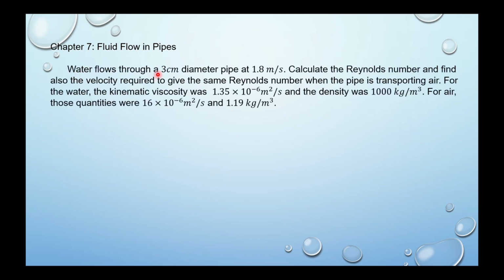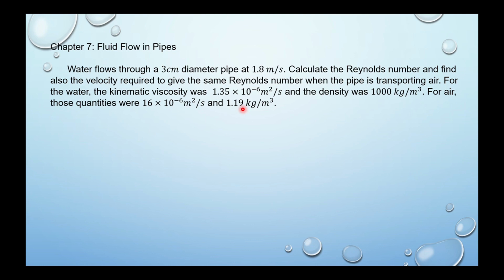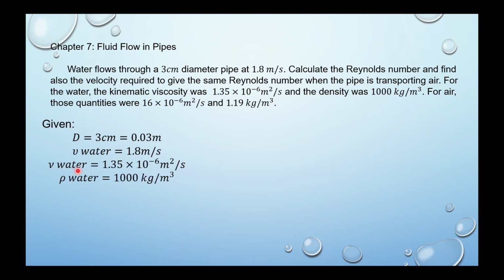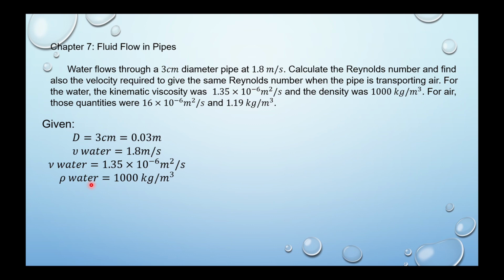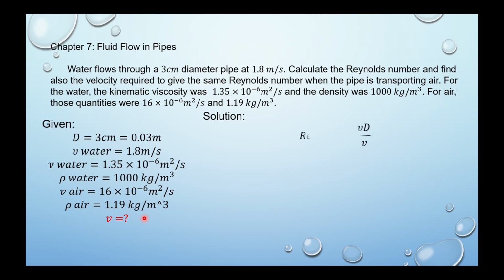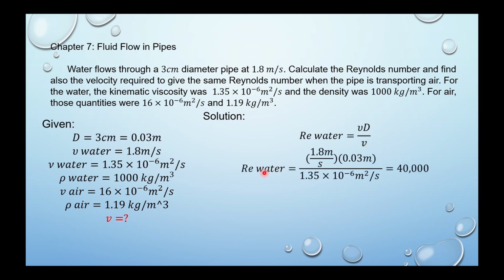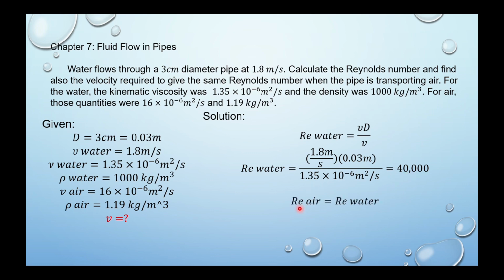Jagonos | Reynolds Number | 2BSABE-B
Please watch my lecture video on Fluid Flow in Pipes: Reynolds Number

What is a Reynolds Number?

Reynolds number is a dimensionless quantity that is used in fluid mechanics to describe the behavior of fluids in motion. It is named after Osborne Reynolds, who first introduced the concept in 1883. The Reynolds number is defined as the ratio of inertial forces to viscous forces within a fluid flow.